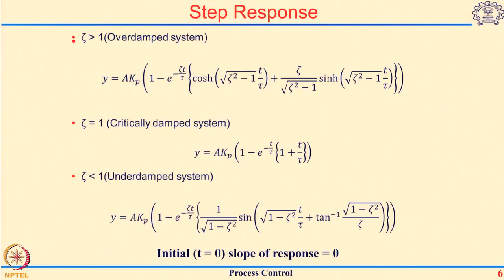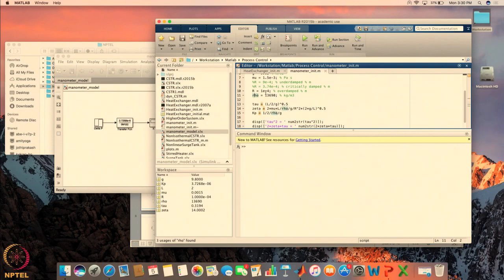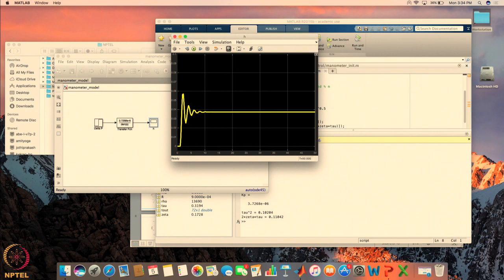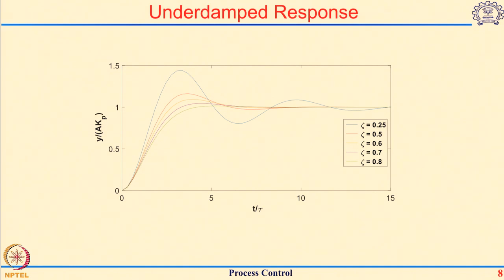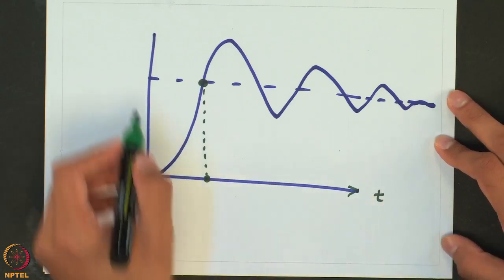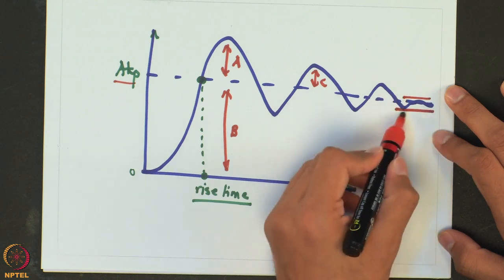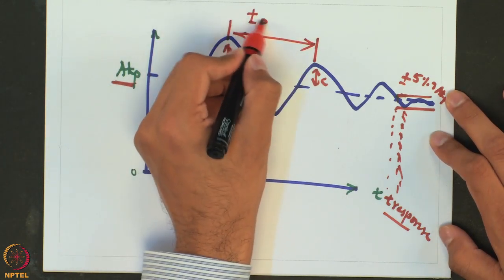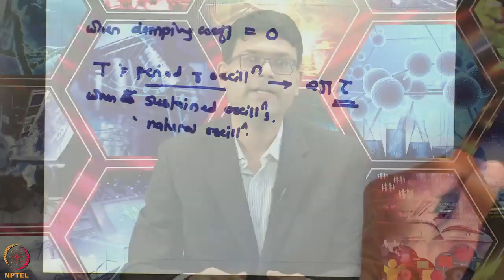Week 3-Lecture 16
Lecture 16 : Effect of damping coefficient

1. The translated content of this course is available in regional languages.

2. Regional language subtitles available for this course
To watch the subtitles in regional language:
1. Click on the lecture under Course Details.
2. Play the video.
3. Now click on the Settings icon and a list of features will display
4. From that select the option Subtitles/CC.
5. Now select the Language from the available languages to read the subtitle in the regional language.